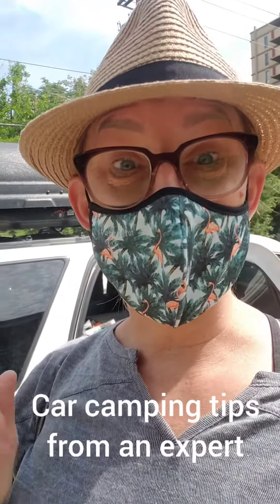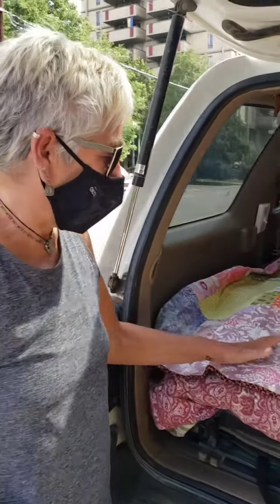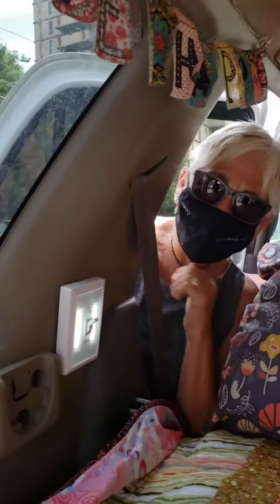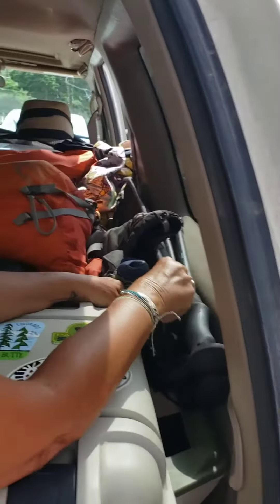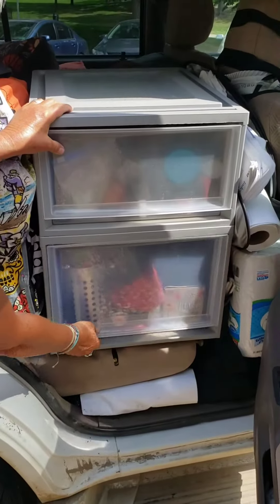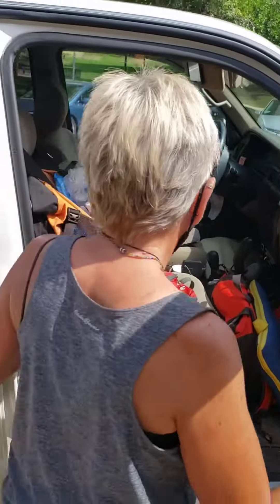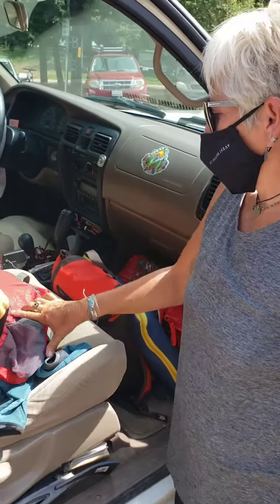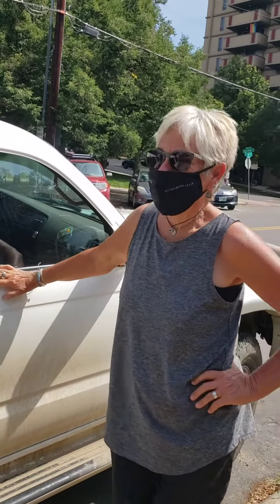Car Camping in a Toyota 4Runner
Discover how one woman shatters convention to live the life she loves camping for months at a time in her Toyota 4Runner. Learn solo car camping tips to feel safe on your next road trip.